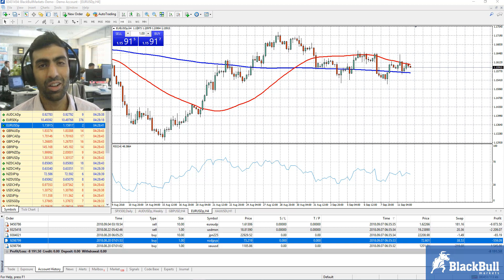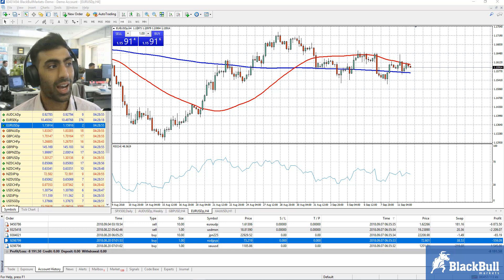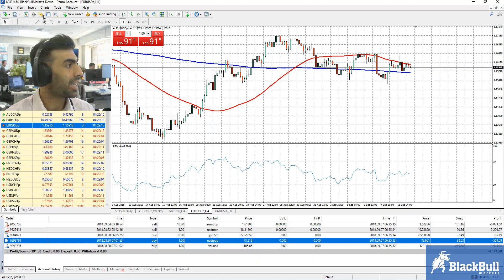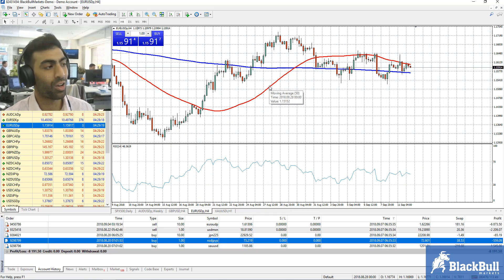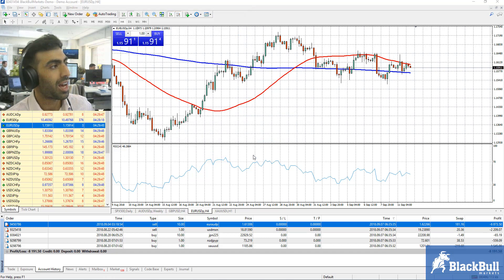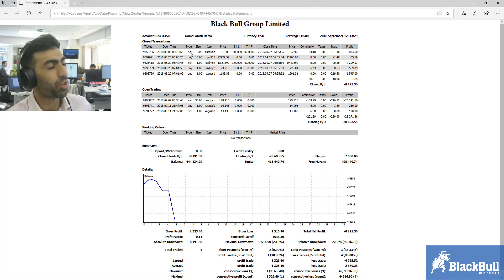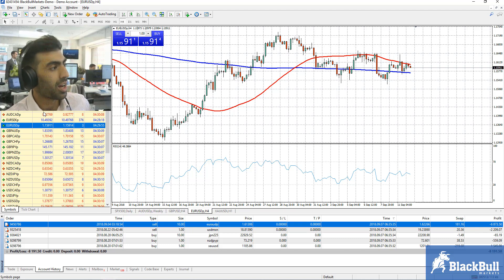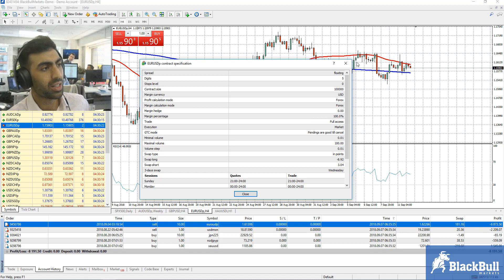How to check the leverage on your MT4 Account | BlackBull Markets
In this video, I show you how to check the leverage on your MT4 Trading Account.